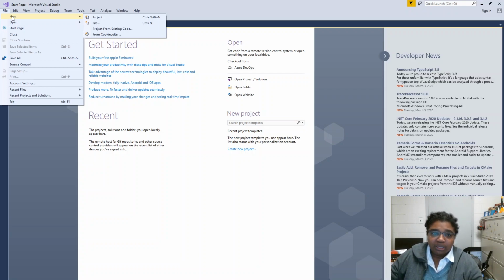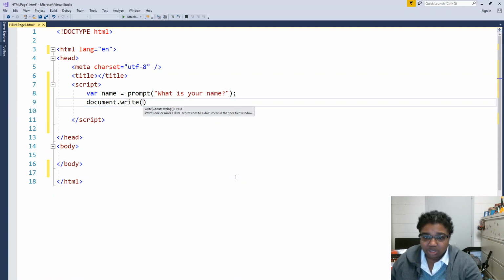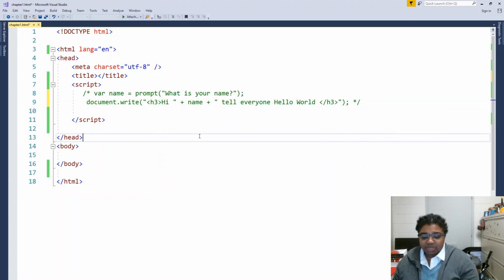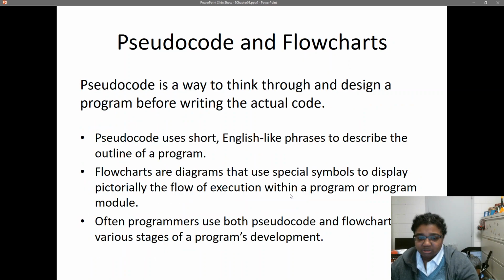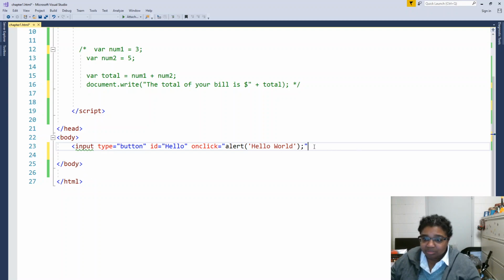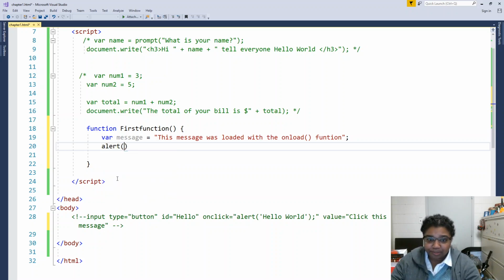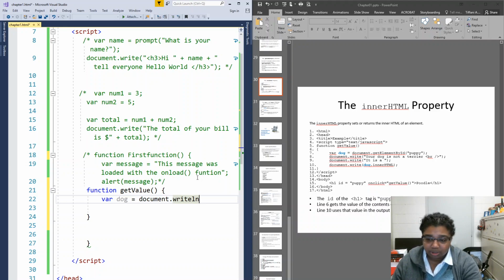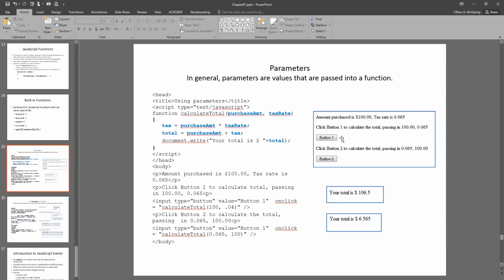IST 237 Chapter 1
Video course chapter 1 from the JavaScript Programming book.